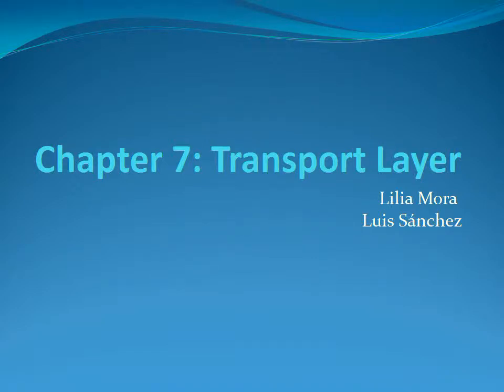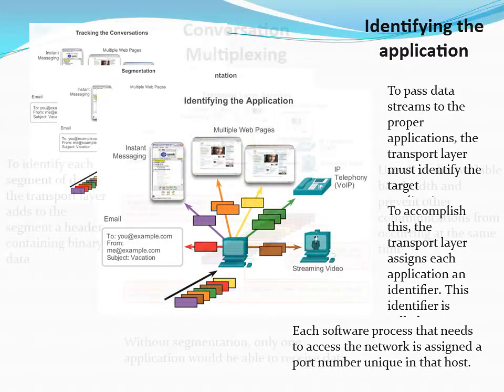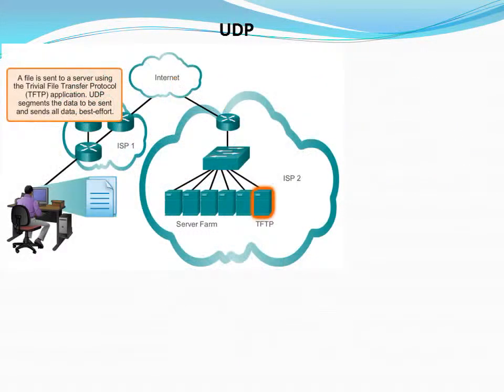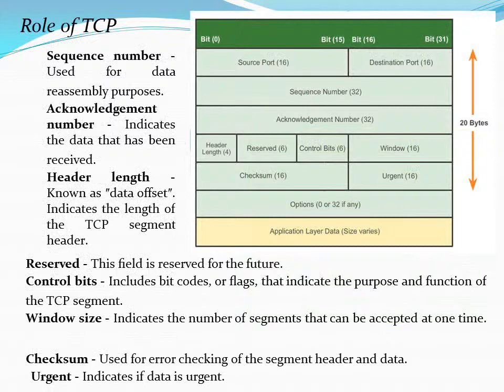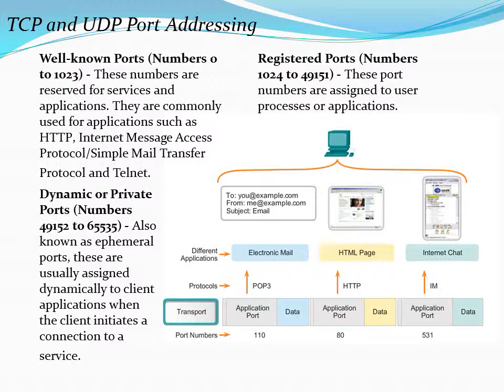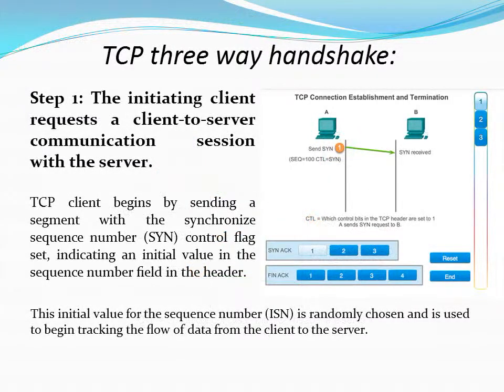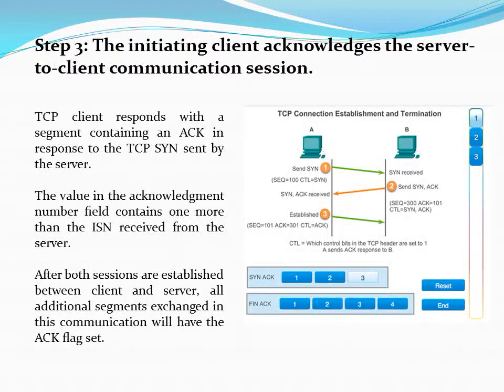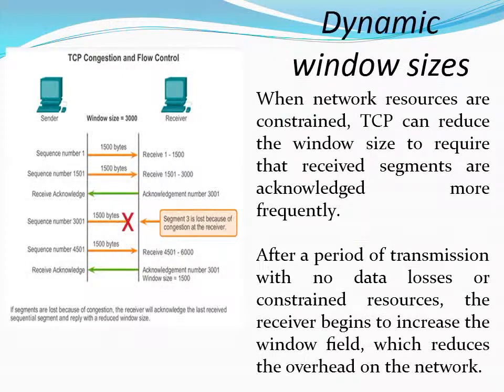CCNA1v5 Capitulo 7 - Transport Layer (201413-2)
Elaborado por Lilia Mora y Luis Sánchez. Tec de Monterrey Campus Ciudad de México